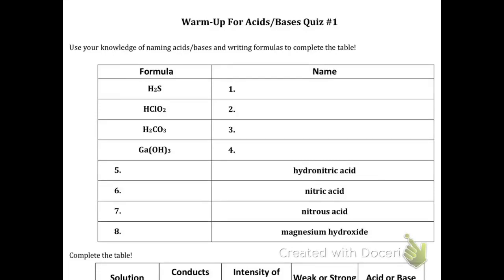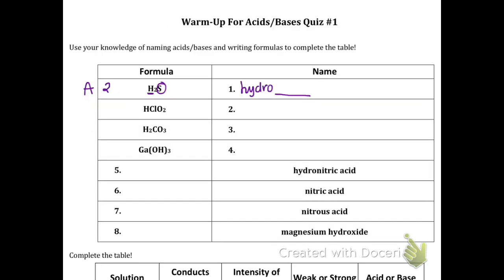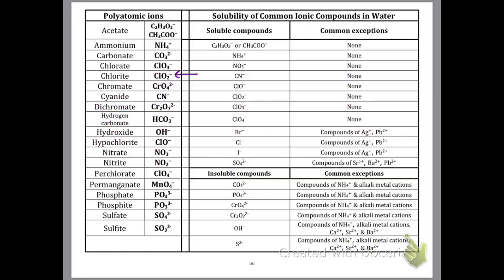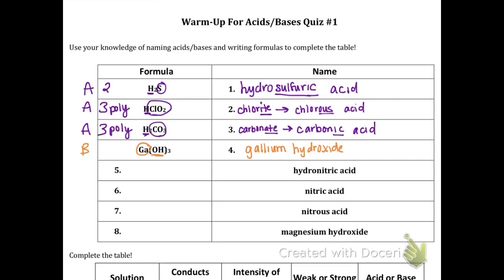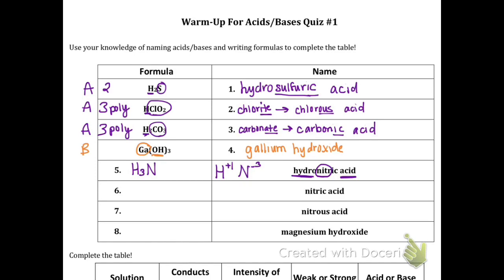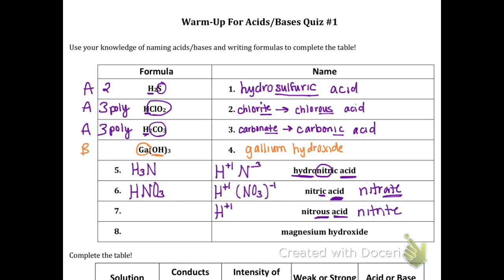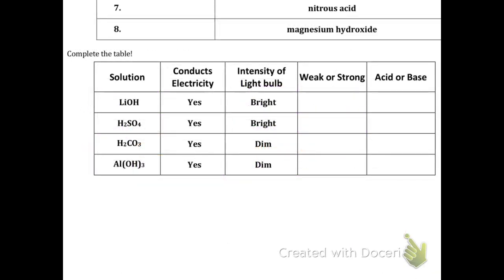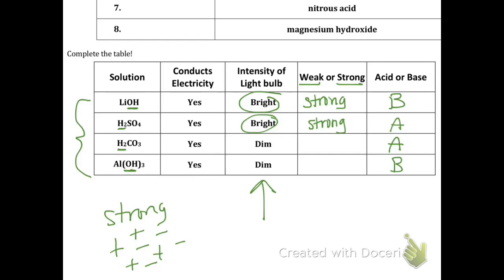Acid-Base Part 2: Quiz 1 Warmup